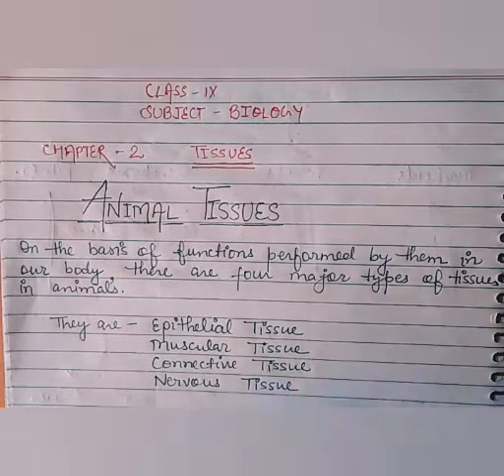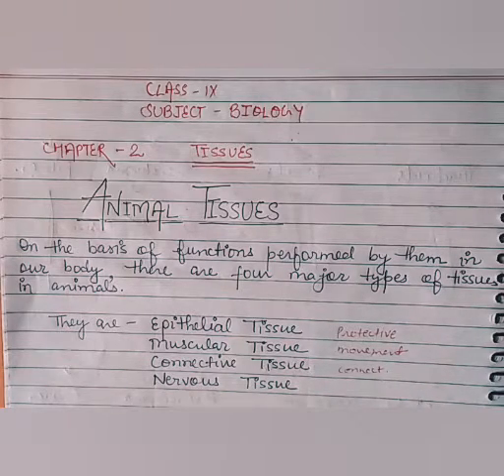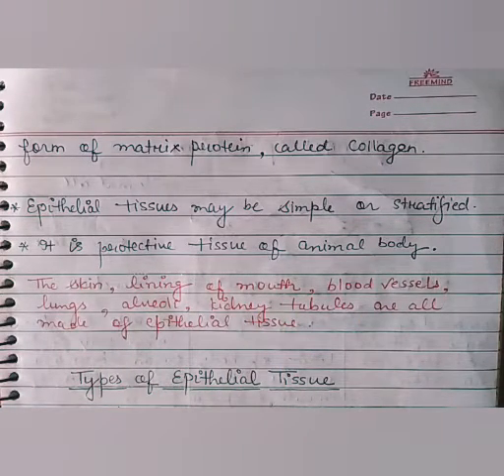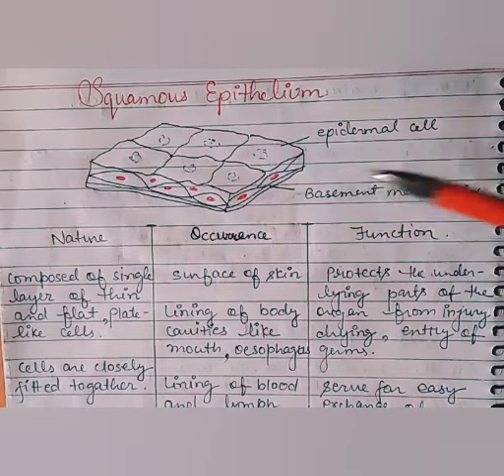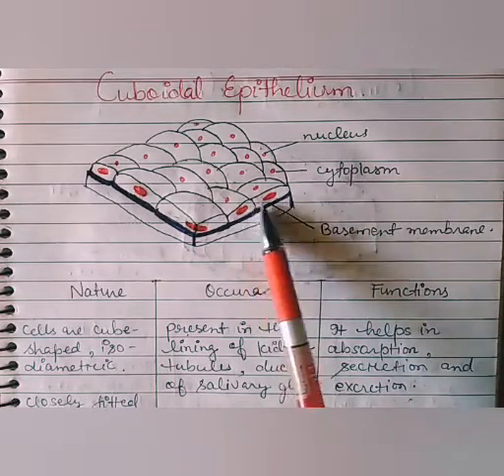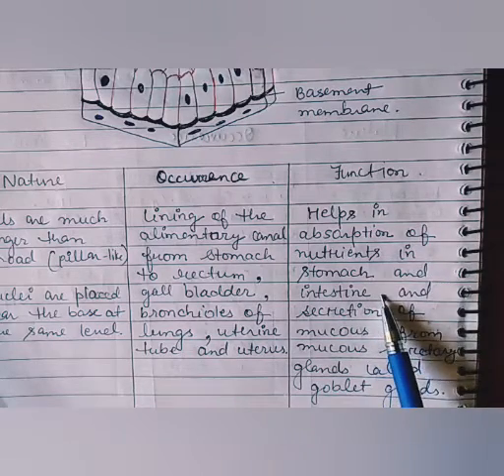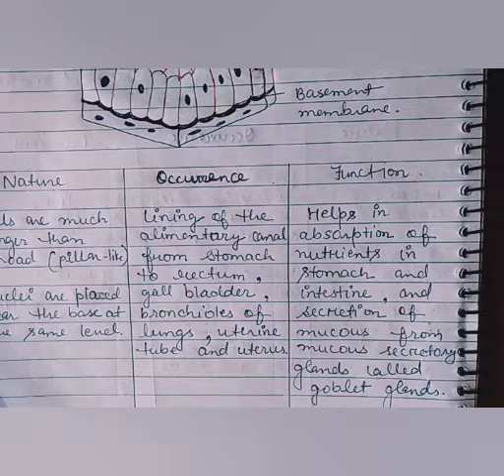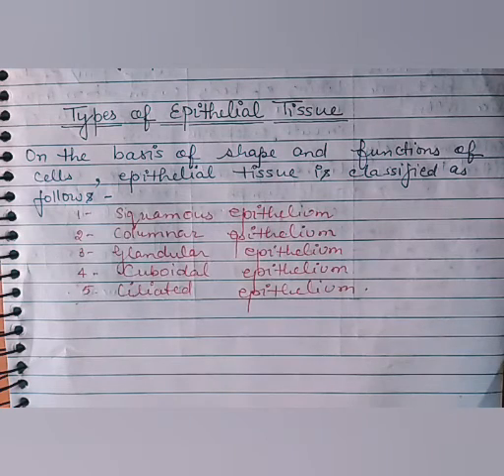Epithelial Tissue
Class 9th BIOLOGY chapter -2 Tissues Animal tissues.